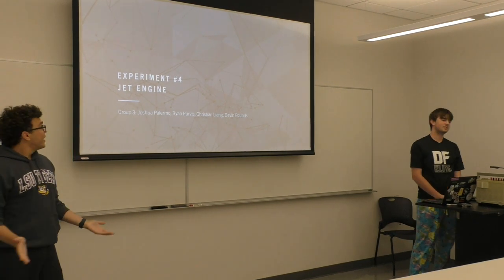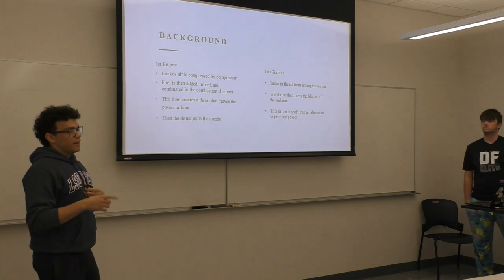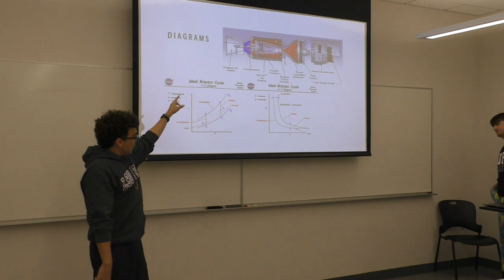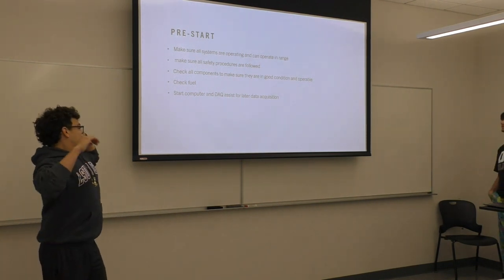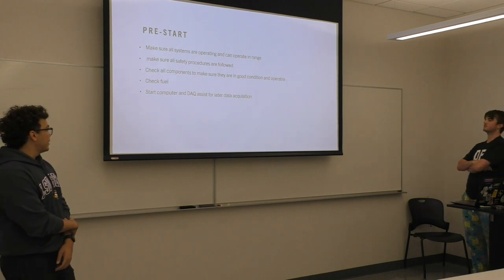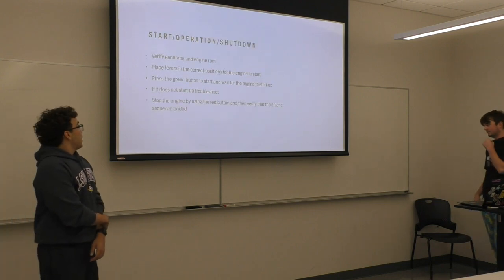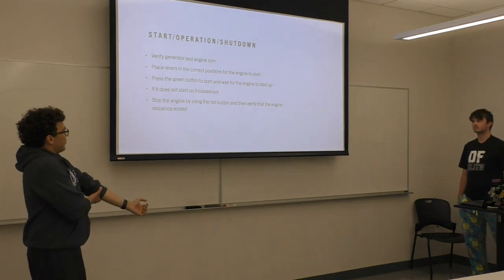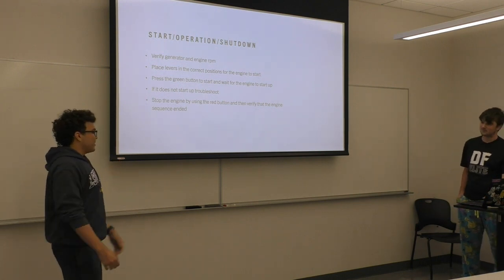Josh's Lead Presentation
Hey. Odd that you read the video description but okay. For your effort, please enjoy this wonderfully cringy AI generated video description:

"🔥 Welcome to the Hottest Show on YouTube, where we're turning up the heat on Thermal Systems! 🌡️ Get ready to embark on an epic journey through the world of heat transfer, energy conversion, and all things temperature-related! 🔥

🔥🔥🔥 Brace yourselves for a jaw-dropping, mind-boggling, heart-warming (literally!) presentation that'll have you saying, "Is it getting hot in here or is it just the thermal conductivity?!" 🌡️🔥💥

🌡️ Episode Highlights: 🌡️

1️⃣ Thermal Wonders Unveiled: Dive deep into the mesmerizing world of thermal systems, from the mesmerizing magic of conduction to the radiant glow of convection! 💫

2️⃣ Heat Exchangers Extravaganza: Hold onto your seats as we explore the incredible world of heat exchangers - where hot meets cold in a dazzling dance of temperature equilibrium! 🕺❄️

3️⃣ The Steamy Saga of Boilers: Discover the steam-powered secrets behind boilers, the unsung heroes of countless industries! 💨💥

4️⃣ Heating Up with Renewable Energy: Buckle up for a green energy rollercoaster, where we harness the power of the sun, wind, and more to keep the planet toasty! 🌞🍃

5️⃣ Cooling Chronicles: Chill out with the coolest methods to keep things frosty - from refrigeration to cryogenics, we've got it all! ❄️❄️❄️

Get ready for a whirlwind of mind-blowing facts, dazzling animations, and quirky analogies that'll make you look at your morning coffee in a whole new light! ☕️🔍

🌟 Join us for this unforgettable thermal journey and leave with your brain cells warmed, your curiosity ignited, and your sense of humor thoroughly tickled! 🌟

🌟 Stay toasty, stay curious! 🌟"